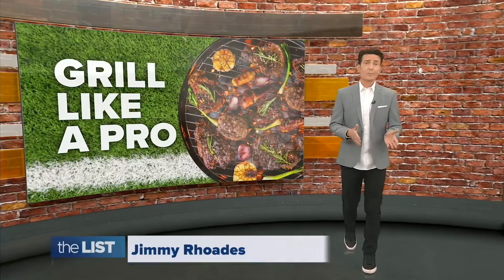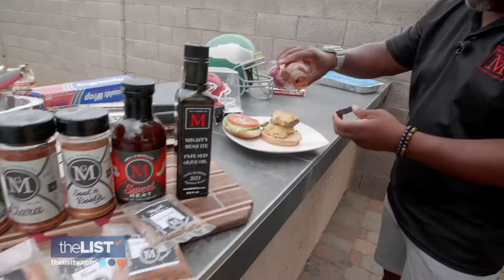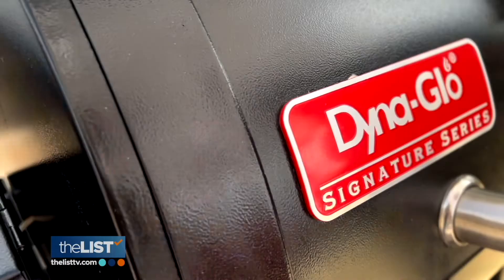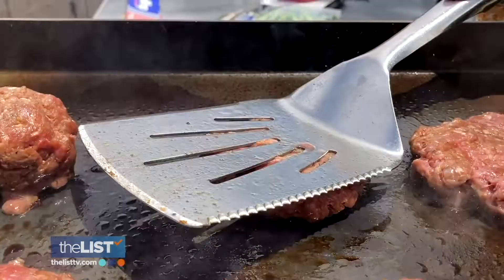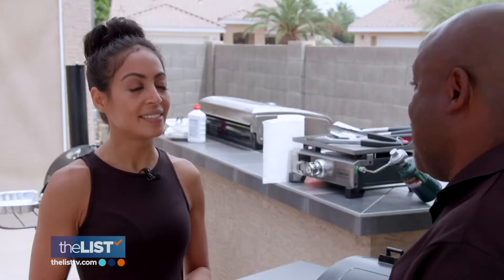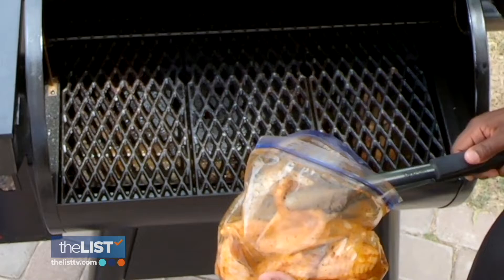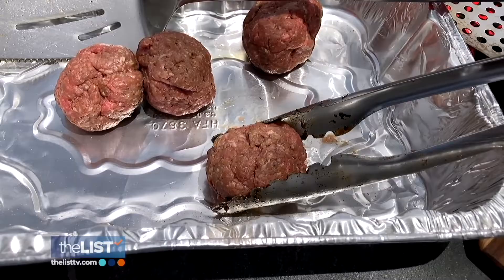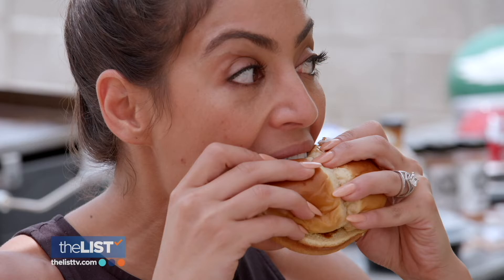Grillin’ Like a Pro with NFL Star, Mark McMillian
Summer is the season for enjoying tasty barbecues, but some of us need to brush up on our grilling skills. Haddie Djemal teamed up with former NFL Player and All-Madden Teamer, Mark McMillan, to learn how to BBQ like a beast!